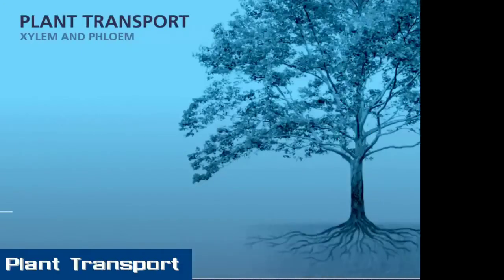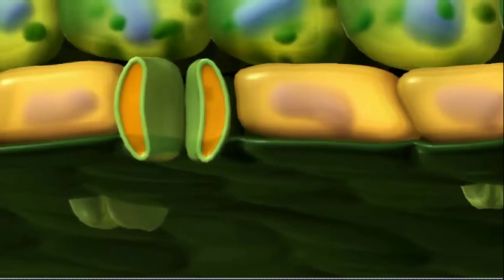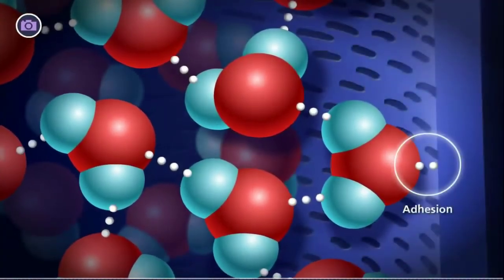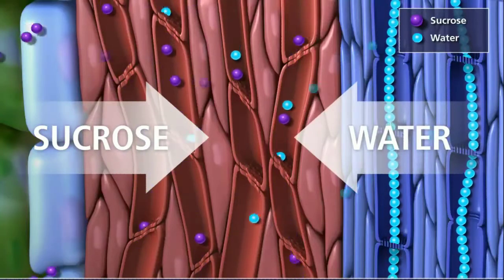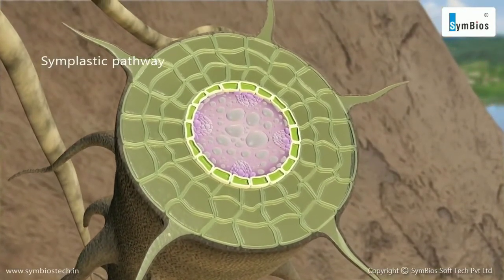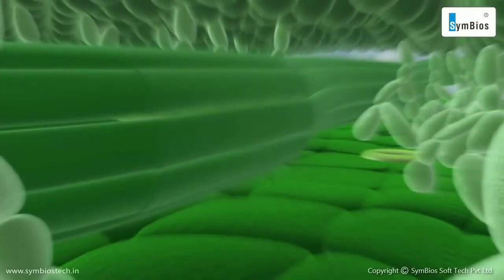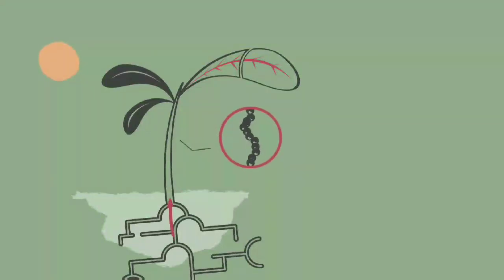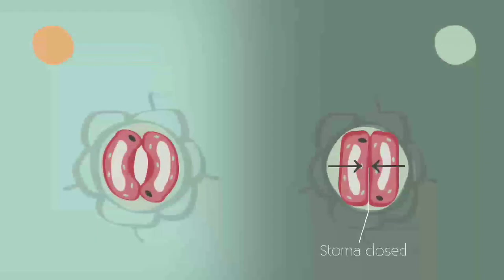Structure Xylem, Phloem and Transportation in Plants